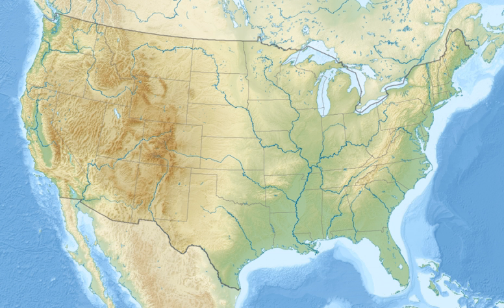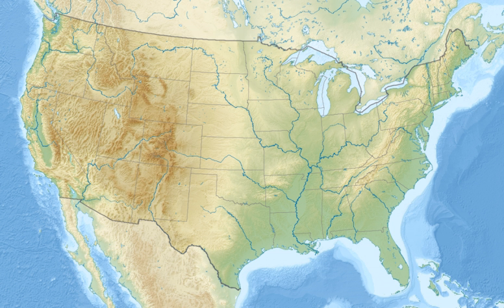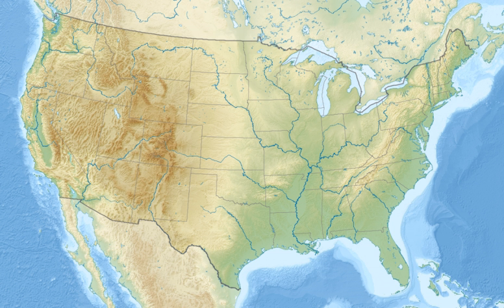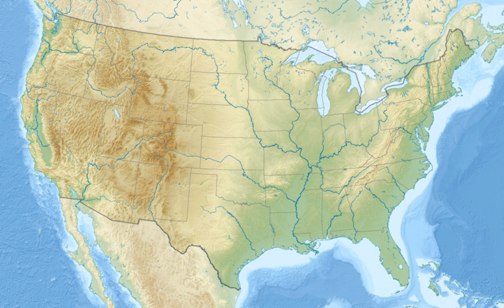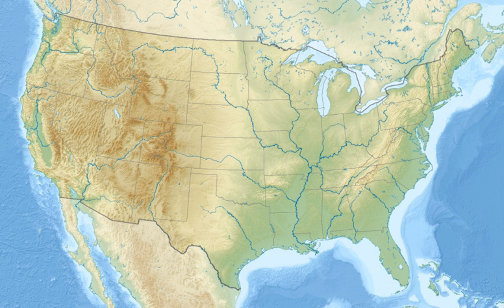Catahoula National Wildlife Refuge | Wikipedia audio article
This is an audio version of the Wikipedia Article:
Catahoula National Wildlife Refuge

00:01:13 undefined
00:02:27 undefined

- Socrates

SUMMARY
Catahoula National Wildlife Refuge, located in east central Louisiana, United States, 12 miles (19 km) east of Jena, was established in 1958 as a wintering area for migratory waterfowl. The refuge contains 25,162 acres (101.83 km2) divided into two units. The 6,671-acre (27 km2) Headquarters Unit borders nine miles (14 km) of the northeast shore of Catahoula Lake, a 26,000-acre (110 km2) natural wetland renowned for its large concentrations of migratory waterfowl. The 18,491-acre (74.83 km2) Bushley Bayou Unit, located 8 miles (13 km) west of Jonesville, was established May 16, 2001. This acquisition was made possible through a partnership agreement between The Conservation Fund, American Electric Power, and the Fish and Wildlife Service. The habitat found at the refuge is primarily lowland hardwood forest subject to seasonal backwater flooding from the Ouachita, and Red Rivers.